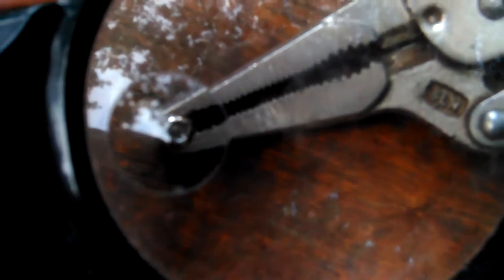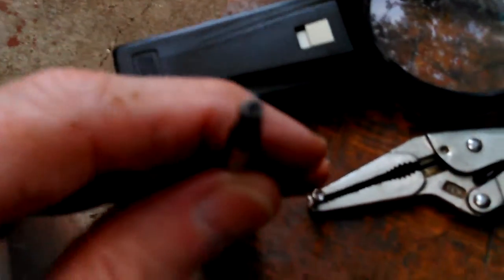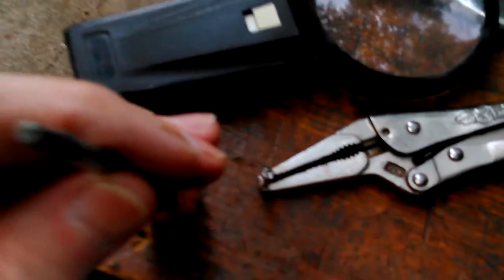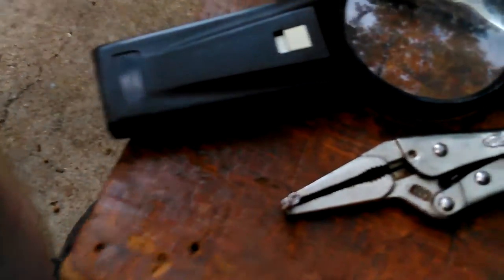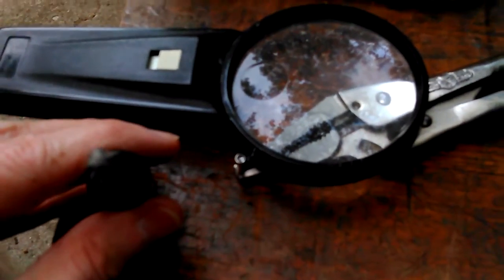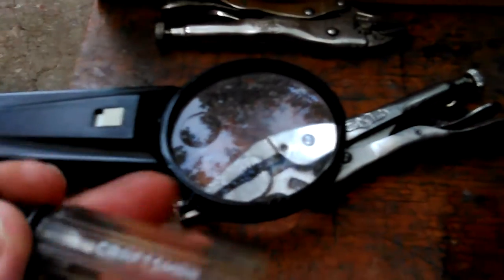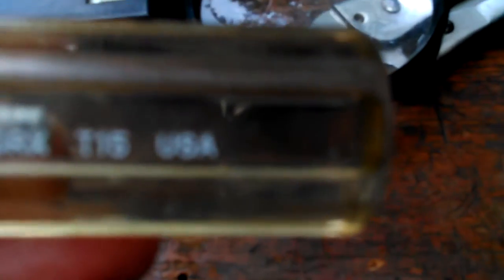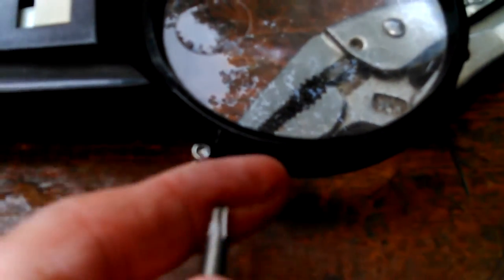VID_20160814_193357.mp4 Cuisinart Coffee Maker Repairs